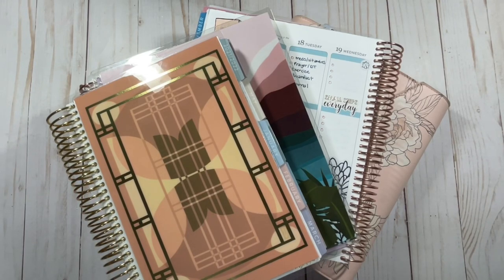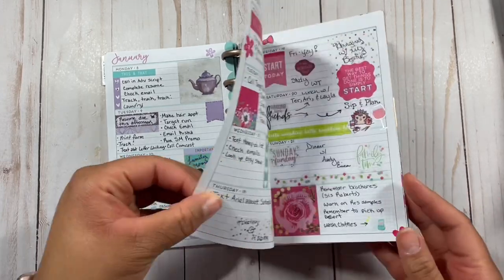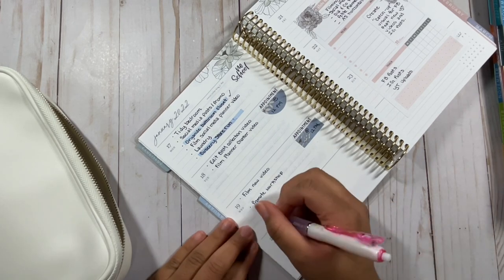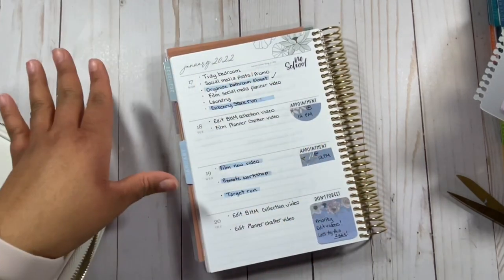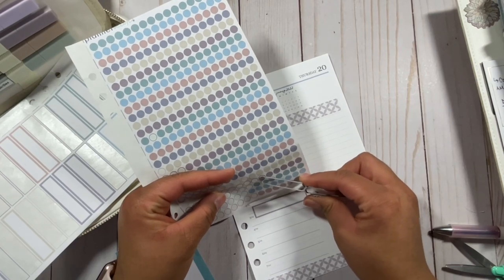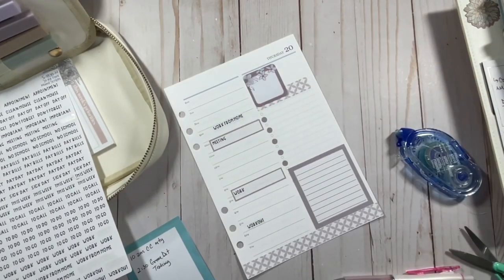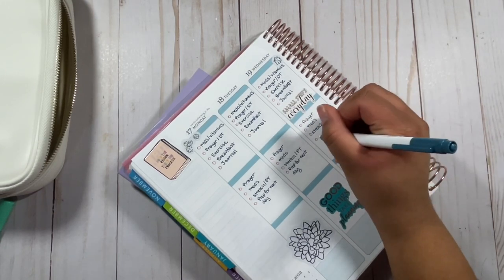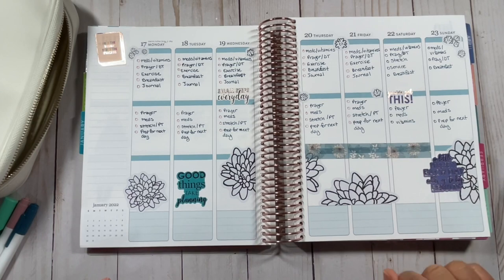NEW Erin Condren Plan With Me l Daily Duo, A5, & more!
Hi Planners! In this video I will be following up on my planner line-up, talking about a new planner I am adding, switching out planner accessories and more! Tune in as I chat about planners, routines, giving yourself grace in planning, and more.